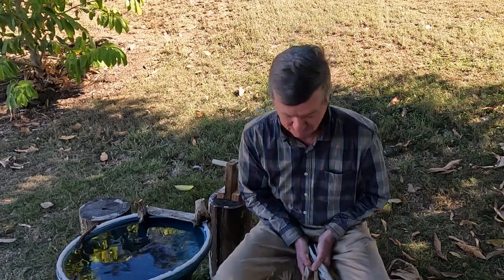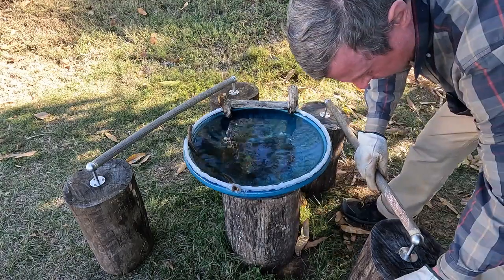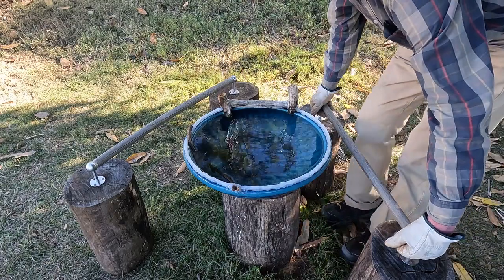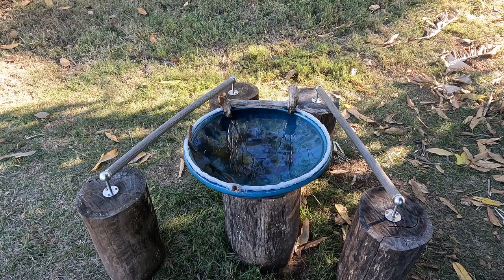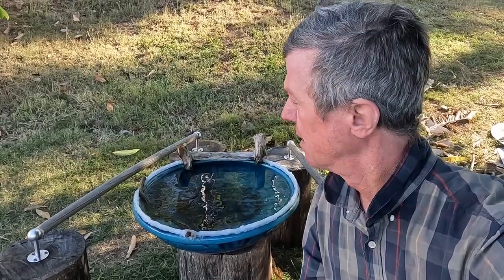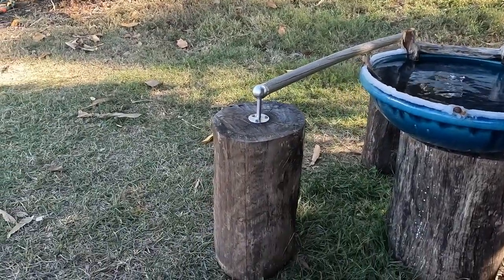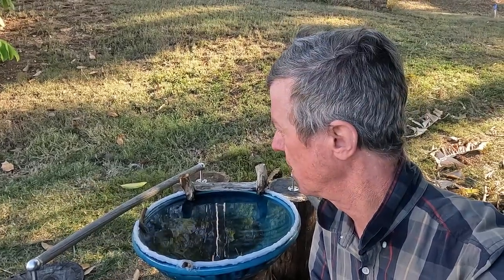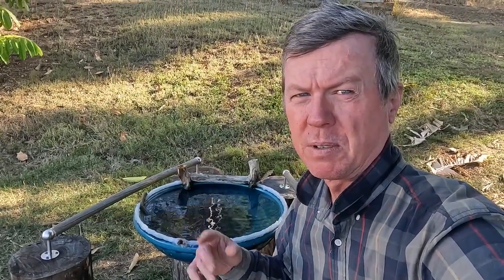Birdbath grandstand build! Bird bath improvements!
The more astute observer of my videos might have noticed that in my last two magpie videos there was a new perch near the birdbath.  Equally most observers may not watch either my gardening, plant, birdbath or magpie content, just one of those so no harm, no foul.  This is the planning, reasoning and execution behind the new build.  The main reasons were to allow more birds perching room and to try and encourage birds to use the new longer perches to shake themselves off in front of the camera after bathing rather than flying into a tree (and returning, repeat, repeat, repeat.)

I had to order the...metal bits that you hang clothes racks off in wardrobes thingies...from overseas and they took a while to get here.  It seems to work so far – the magpies are pretty much as heavy a bird as uses the birdbath and they aren't having any problems with them rotating so far.

I still have some footage from before the new build and I might use some of it in the future – I haven't been through it all for a while.  I'll put checking it out on the list...